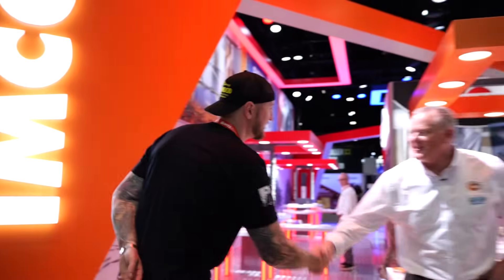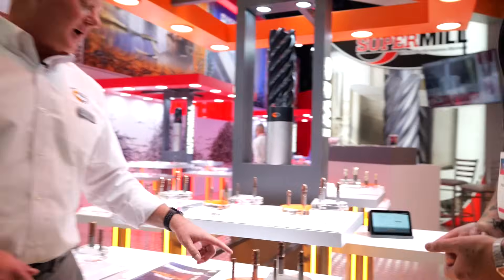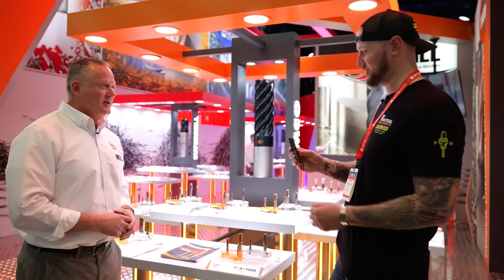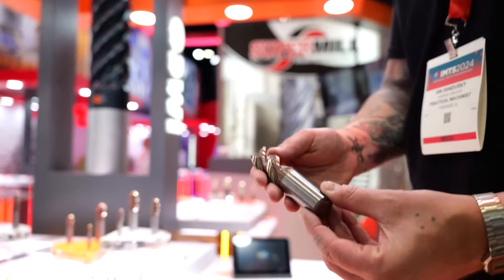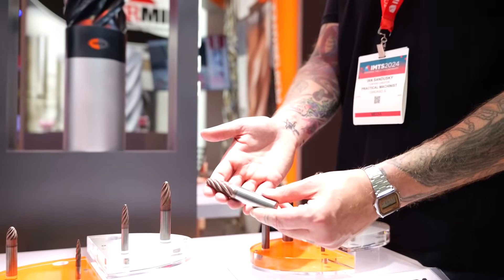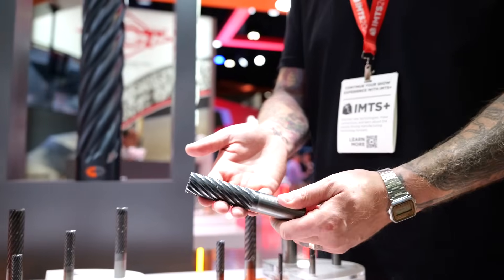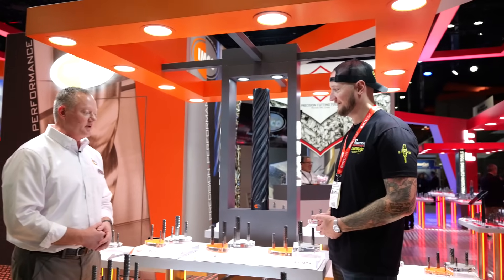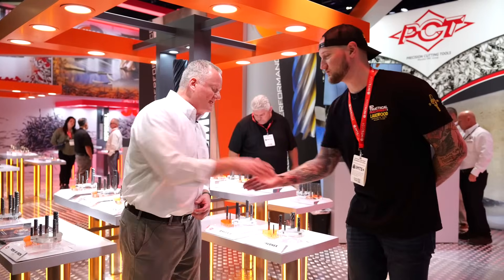New Geometries, Higher Performance: IMCO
An endmill isn’t always just an endmill, and we’re stopping by @imcocarbidetoolinc.2310 to check out the new geometries optimized for anything you want to throw at them.

From Inconel-specific options to multi-purpose cutters to handle your toughest applications, Ian Sandusky and Tim Elfreich from IMCO are looking at the next generation of endmills.